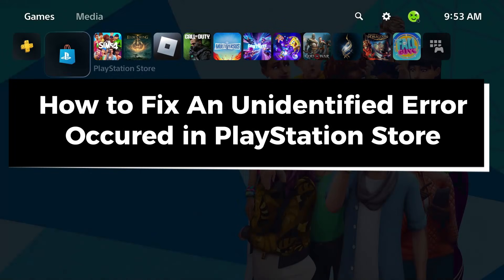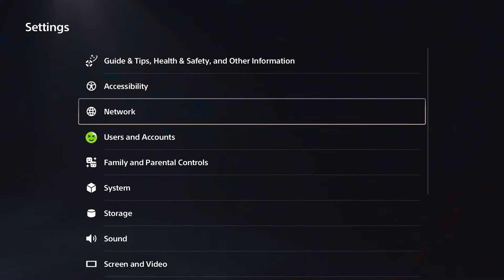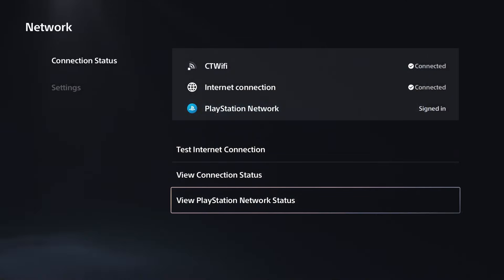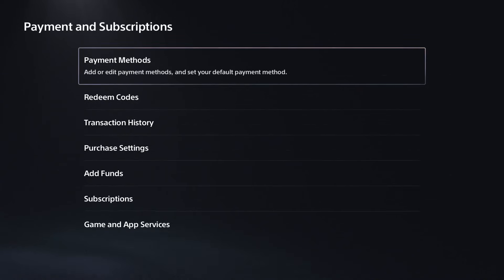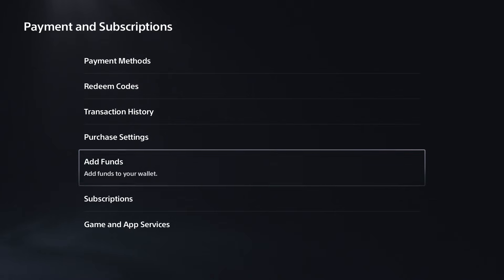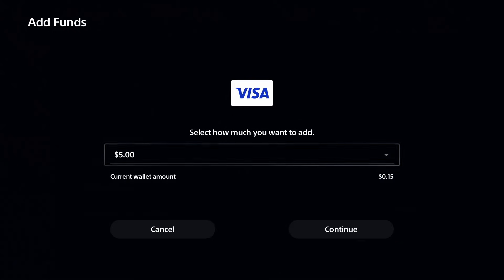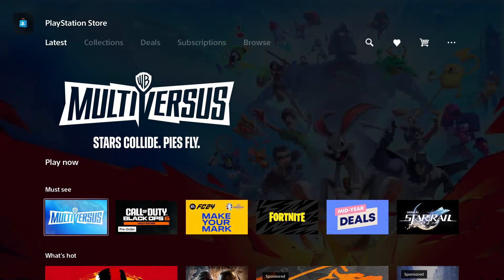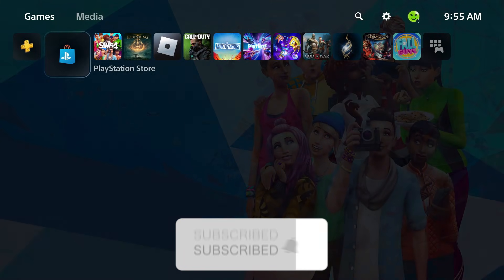How To Fix An Unidentified Error Occurred In PlayStation Store On PS5 - Easy Guide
How to fix an unidentified error occurred in PlayStation Store on PS5? In this guide, I show you how to fix it when you get "an unidentified error occurred" in the PS Store when trying to make a purchase on PlayStation 5. Hope this helps!